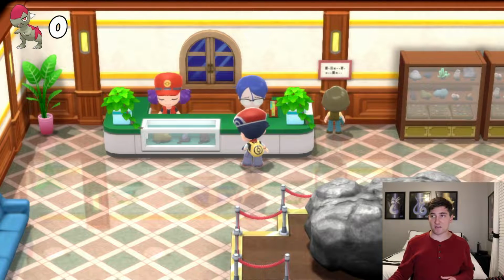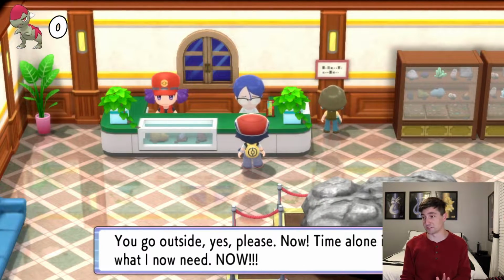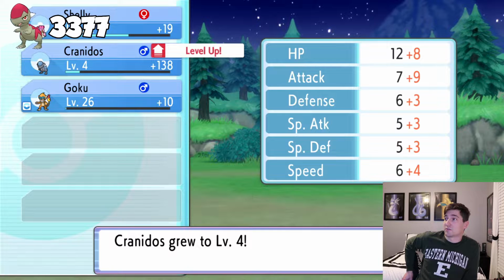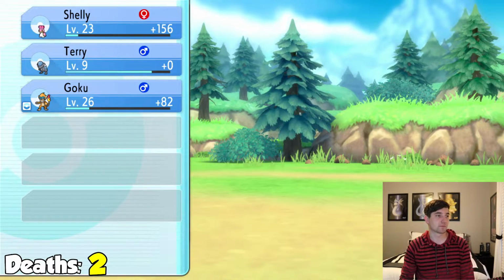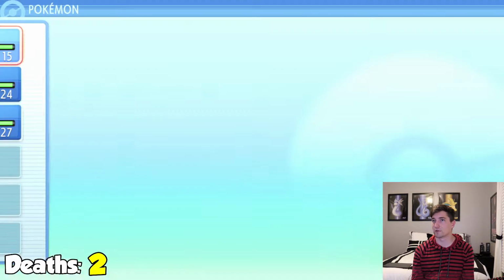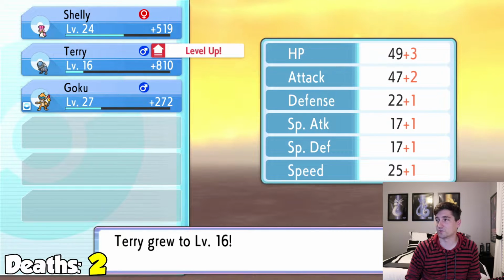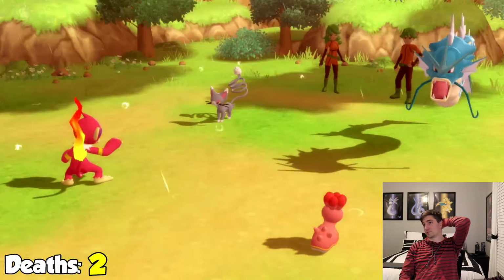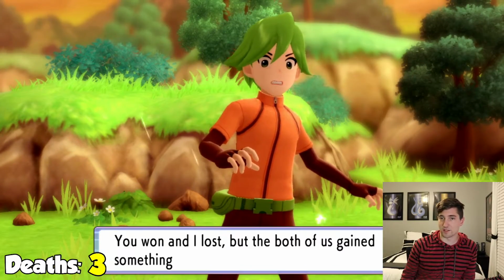Pokemon Shining Pearl But I Can Only Use SHINY Pokemon Ep 4 | LIVE Shiny Cranidos After 3,377 Seen!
Check out every shiny I've gotten so far for my Shiny Kanto Living Dex

Video Description
In this series, I will be attempting to beat Pokemon Shining Pearl using ONLY shiny Pokemon! In this episode, we get the second member of our team, shiny Cranidos! This Cranidos came after 3,377 fossils revived and that makes 3/3 on under odds shinies for this play through so far! Also shoutout to my cousins along with TheAstralAlchemist and TzarQueztal for getting me the skull fossils for this hunt! You can check out their channels here: